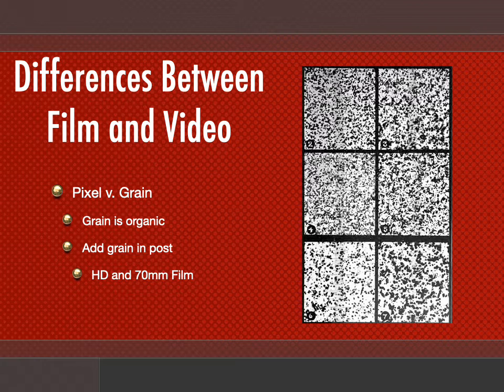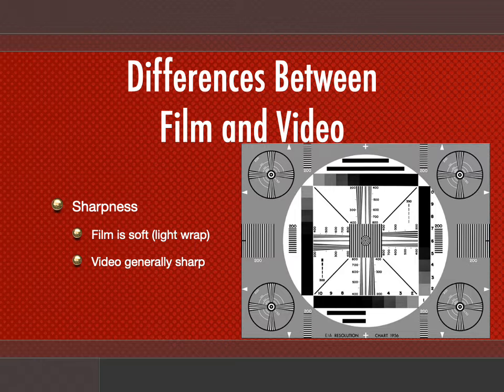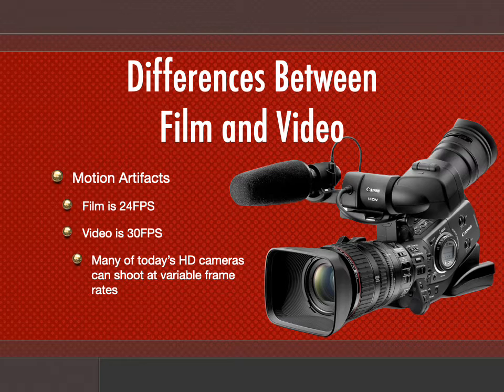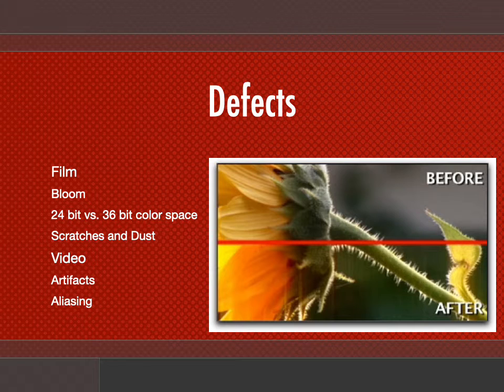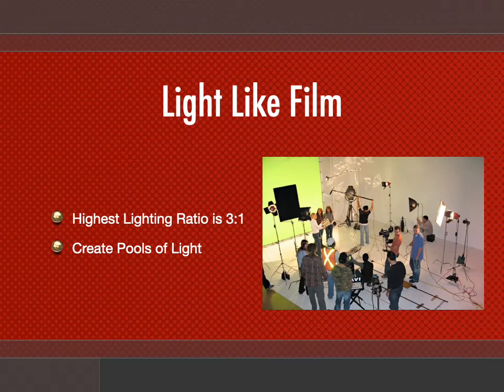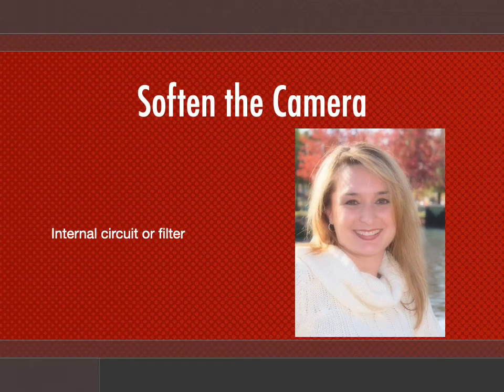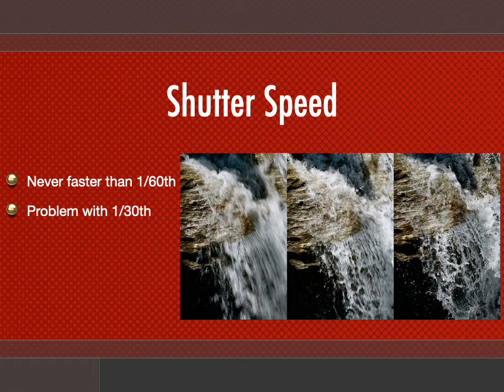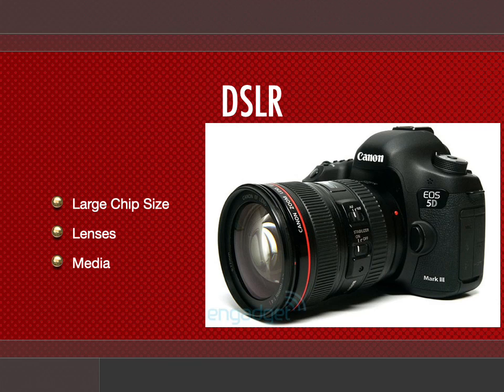Advanced Video Production: MAKE IT LOOK LIKE FILM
Here is a lecture on making your video look more like film